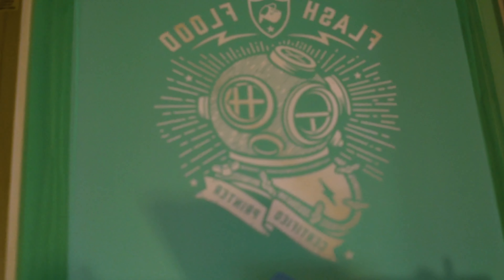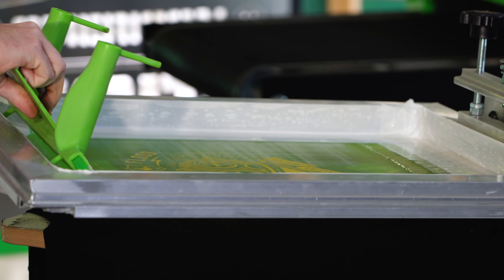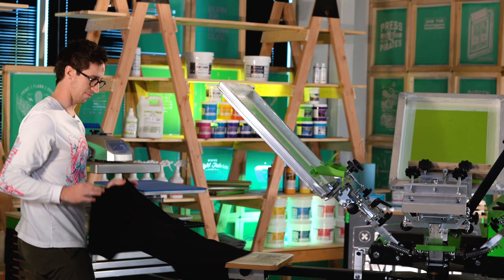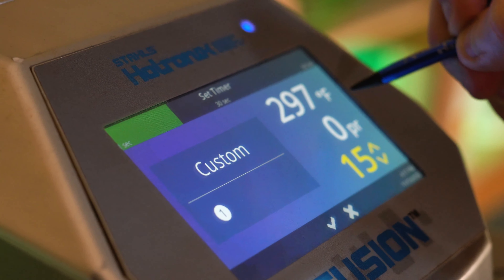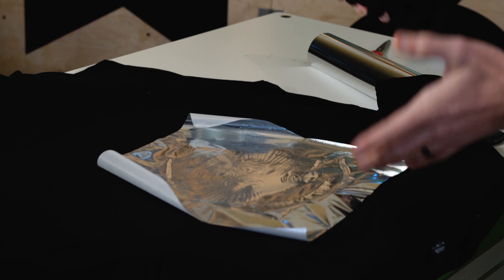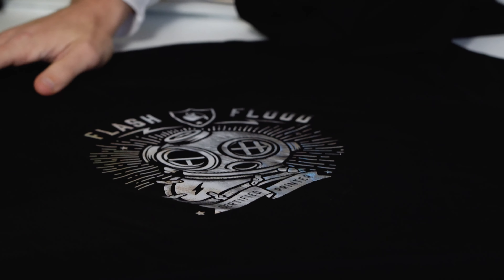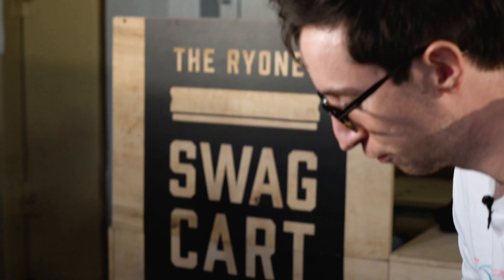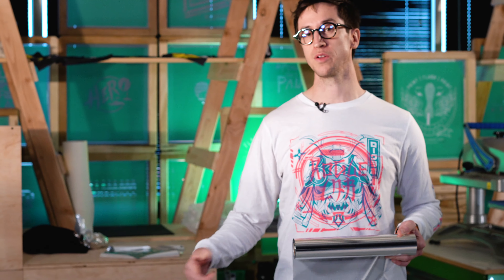How To Print Foil On A T-shirt With Foil Transfers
Looking to make a print shimmer and shine? Create a print that stands out in a crowd by printing foil transfers. Screen printing expert Ronald Peters gives an overview on how to print foil transfers on a shirt. From mentioning the supplies needed to tips and tricks, Ronald gives you all the information you need to start printing foil transfers today.

SCREENPRINTING.COM RESOURCES